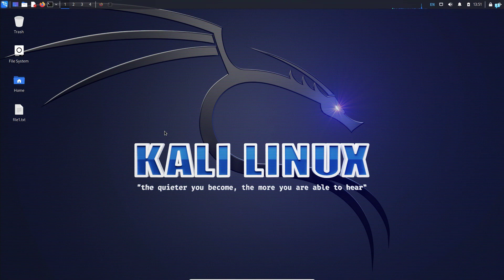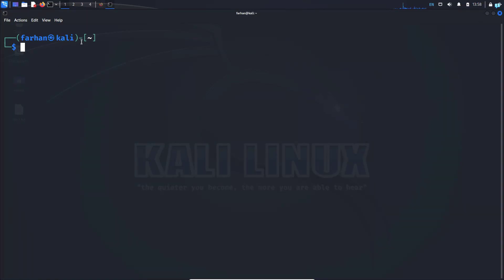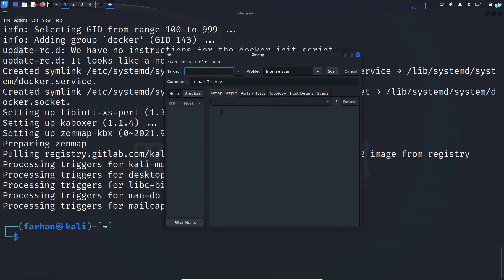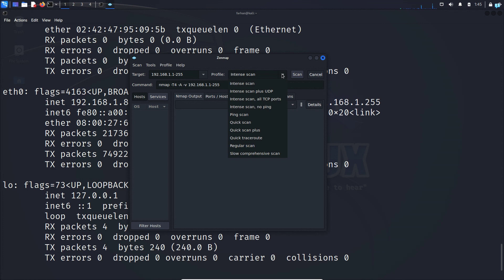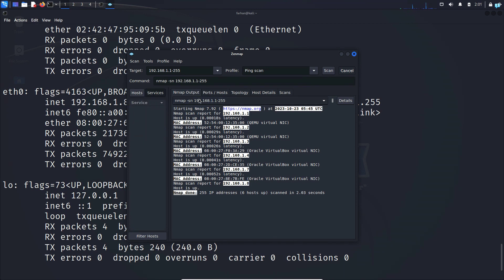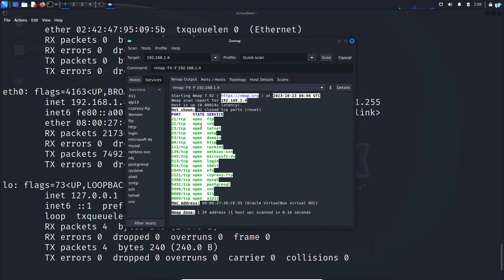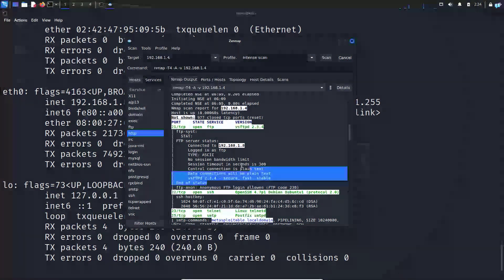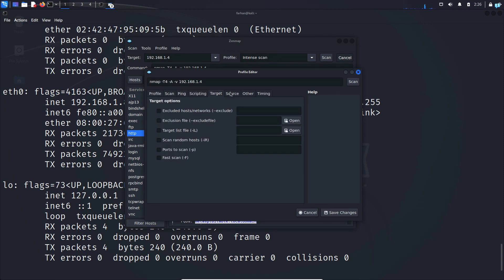Zenmap Full Tutorial - How to Install and Use Zenmap Kali Linux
Welcome to our full tutorial on Zenmap! Zenmap is a powerful open-source network scanning tool that can help you discover vulnerabilities, map your network, and gain insights into your network's security. In this step-by-step video, we'll guide you through the process of installing and using Zenmap on Kali Linux and demonstrate how to effectively use its features.